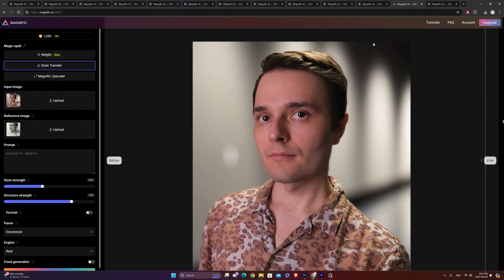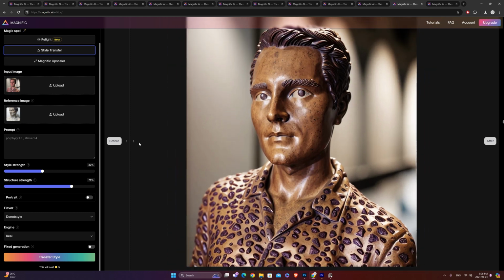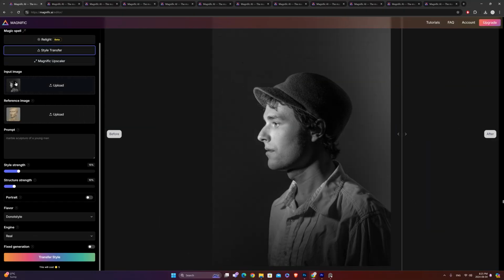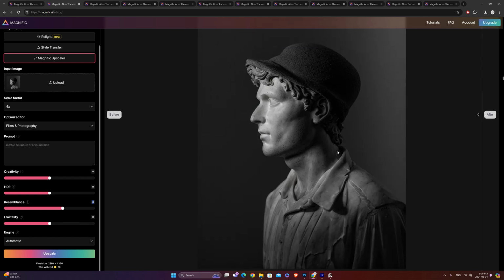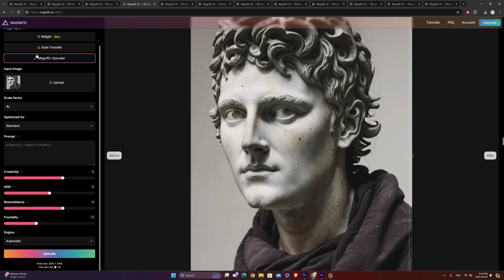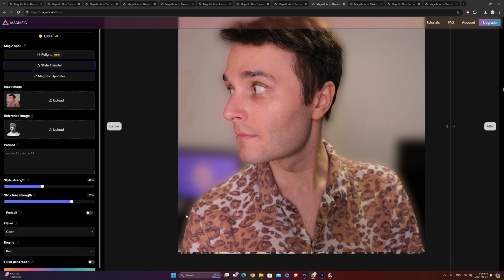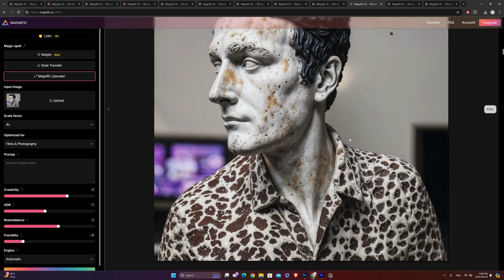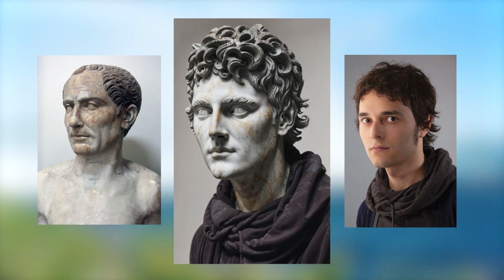Turning yourself into a statue with Magnific AI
Following this tutorial of turning marble statues into real people, Elias Artista covers the reversed workflow in this video, using Magnific AI Style Transfer and Upscaler spells.

This is the first of exclusive Elias Artista videos for Magnific, the series will cover various creative ways of using Magific AI.